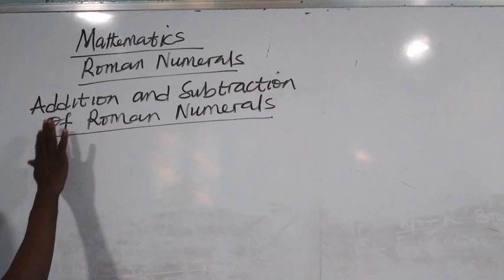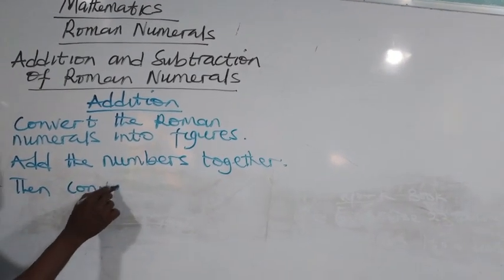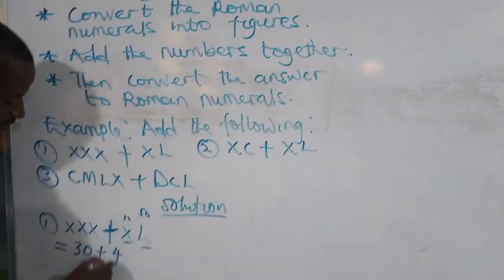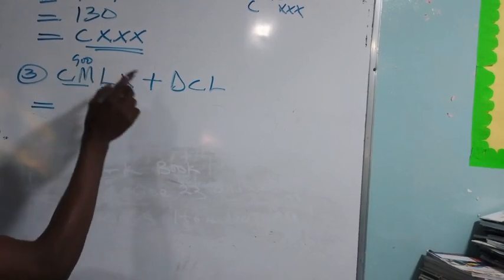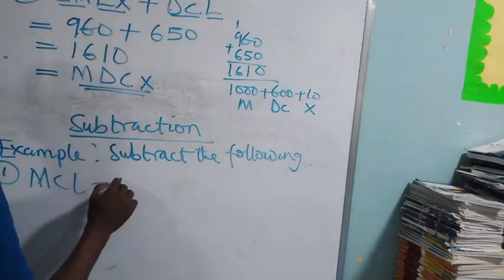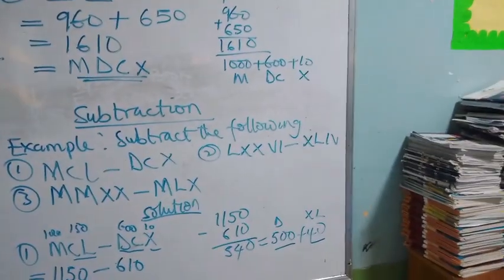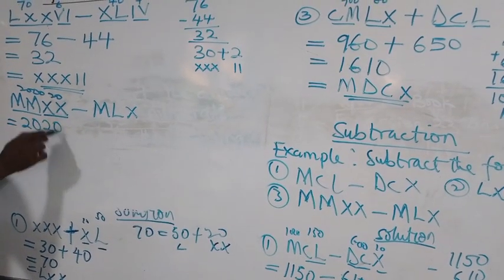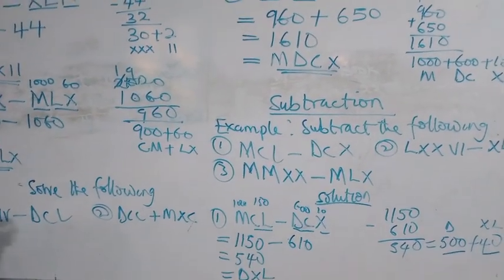"Learn Roman Numerals Easily | Roman Numerals for Kids (Primary Math)"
What Are Roman Numerals?

“Roman Numerals use letters instead of numbers. Let’s look at the most important Roman Numerals!”

I = 1
V = 5
X = 10
L = 50
C = 100
D = 500
M = 1000

“Addition and Subtraction of Roman Numerals Made Easy | Roman Numerals for Kids”

How to Add Roman Numerals

“To add Roman Numerals, follow these steps:”

📝 Step 1: Write both Roman Numerals side by side.
📝 Step 2: Arrange all the letters from largest to smallest.
📝 Step 3: Replace repeated letters using standard Roman Numeral rules.

Example:
What is X + V?
Step 1: X V → That’s 10 + 5
Step 2: XV
👉 Answer: XV = 15

How to Subtract Roman Numerals]
“To subtract Roman Numerals, you first change them to normal numbers, subtract, then convert the result back to Roman Numerals.”

Example:
What is X - III?
Step 1: X = 10, III = 3
Step 2: 10 - 3 = 7
Step 3: 7 = VII

Home-Fun
1. VIII + II = ❓
2. XII + VI = ❓
3. XV - III = ❓
4. XX - V = ❓